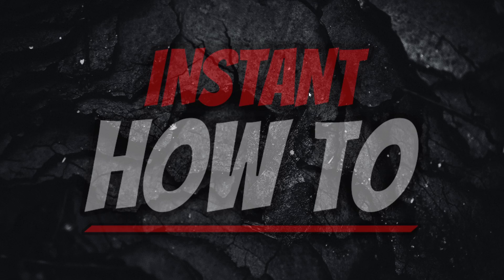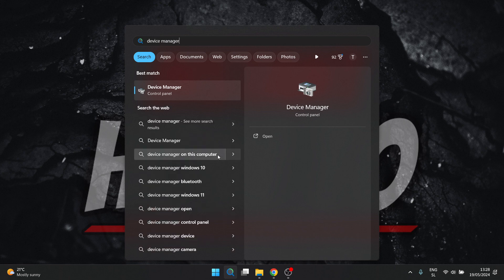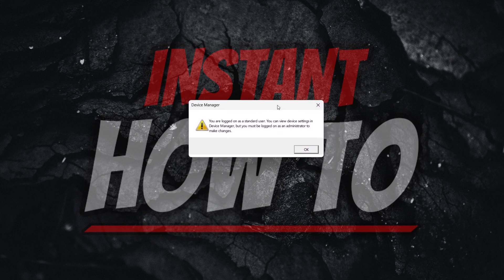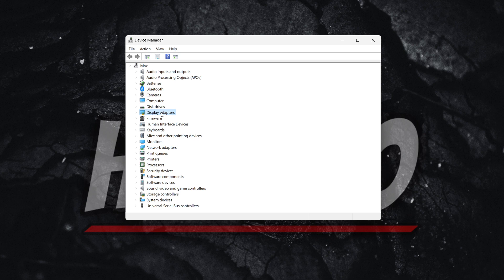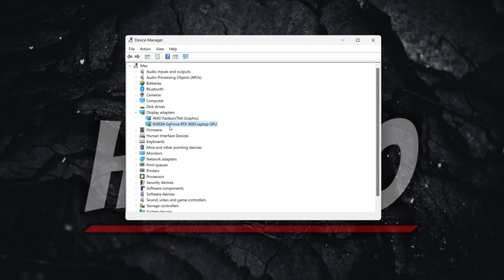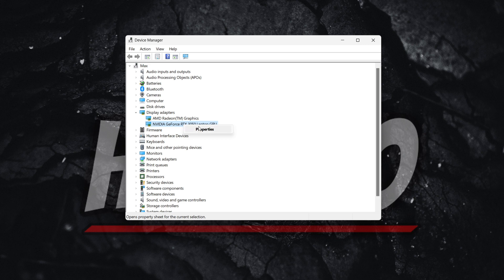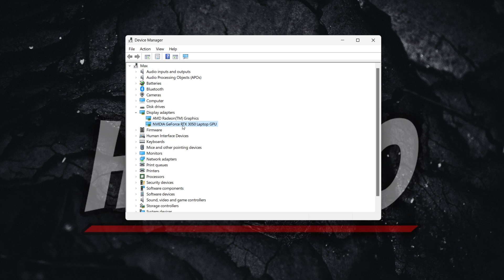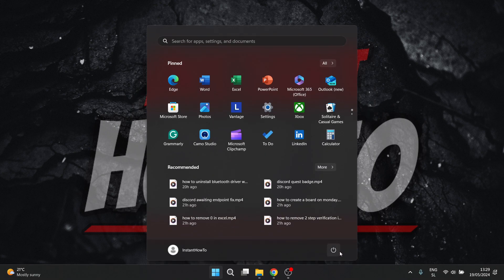How To Uninstall NVIDIA Drivers (Quick & Easy)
In this video, I'll show you how to uninstall NVIDIA drivers from your computer completely. This is a quick tutorial on removing NVIDIA drivers from your laptop or PC.

In case you've been trying to uninstall NVIDIA drivers, this is the video you need to watch!